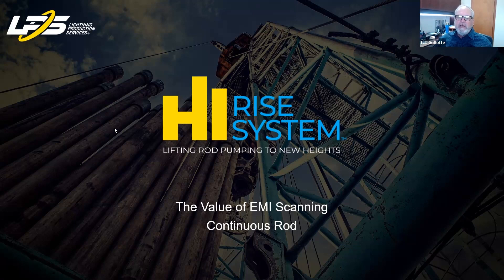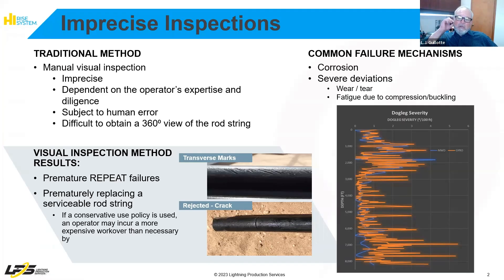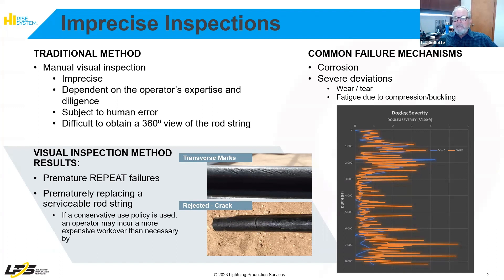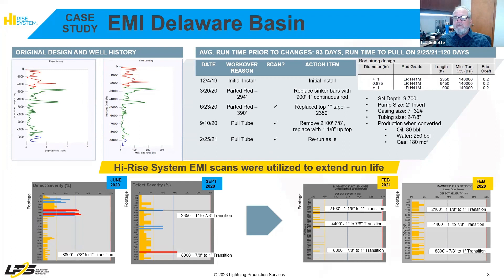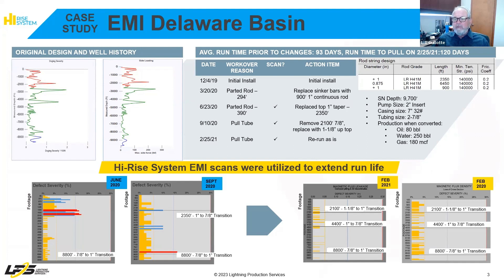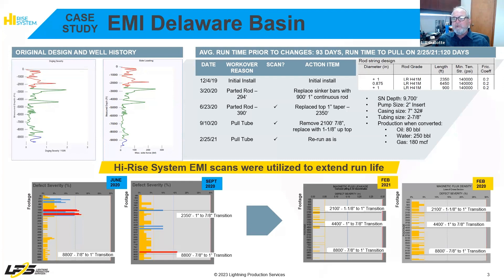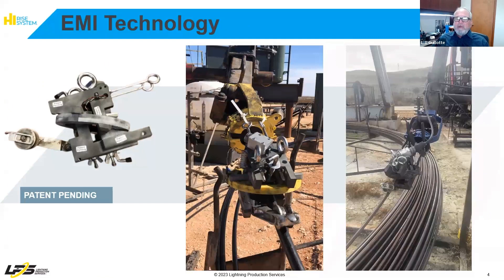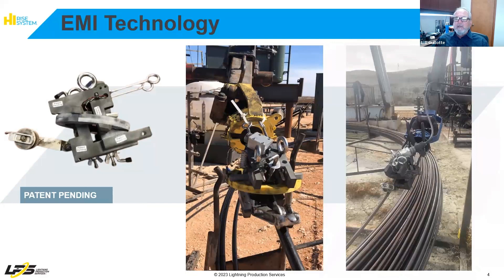The Value of EMI Scanning Continuous Rod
Are you looking to improve your deviated wellbore production efficiency?

LJ Guillotte, Lightning Production Services President & COO, will delve into the innovative power of EMI technology in the Hi-Rise System, which has been successfully implemented in the Delaware Basin.
LPS' EMI scanning technology has the ability to:
-Prevent premature repeat failures
-Minimize costs associated with rod string replacement
-Boost safety and efficiency
-Enable longer run times
-Earn ESG credits by reusing rods

With two years of proven success, our technology is certain to revolutionize your operations.